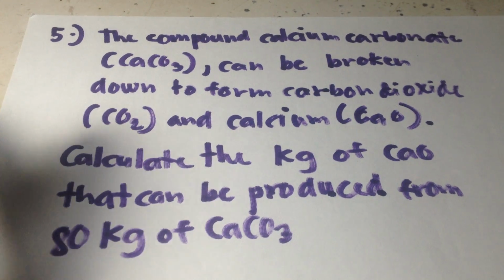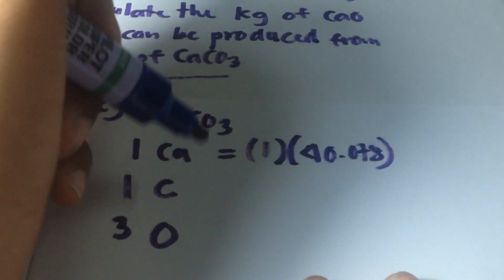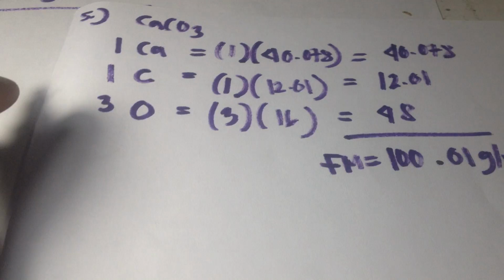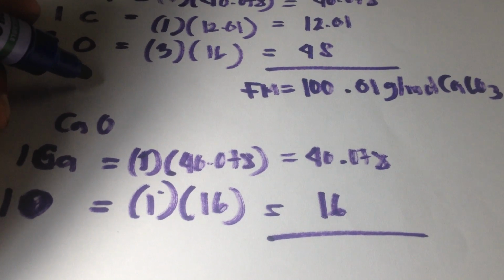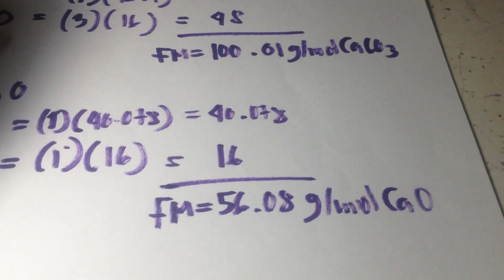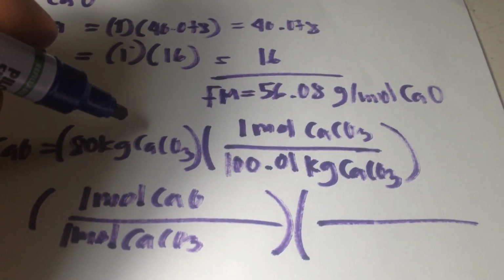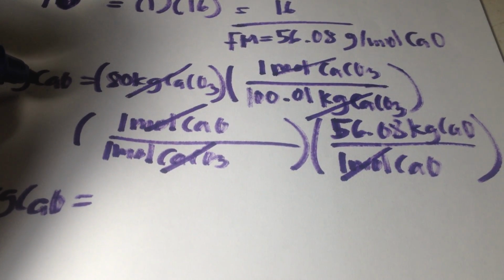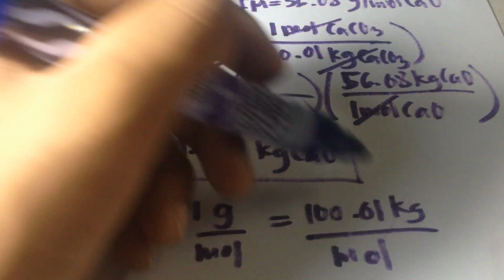Percentage Composition problem number 5 (Gen Chem 1)